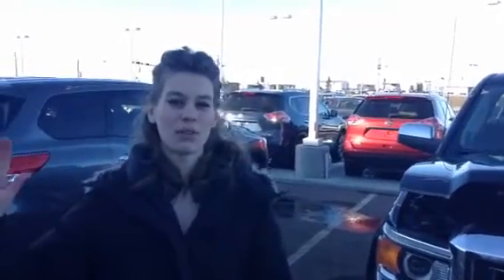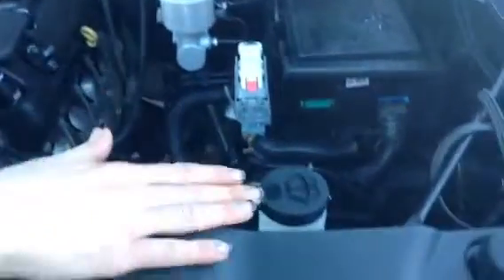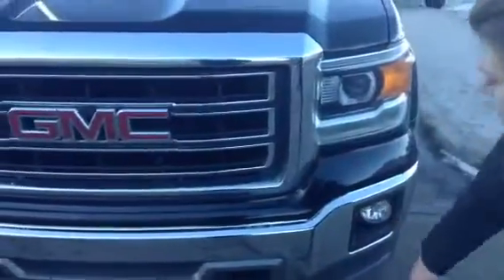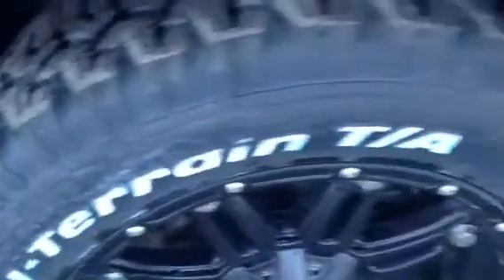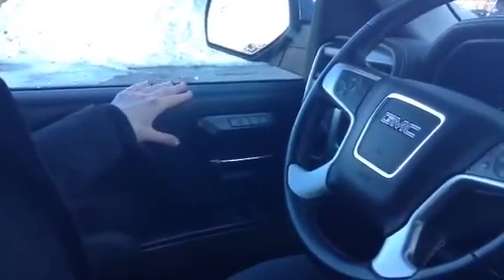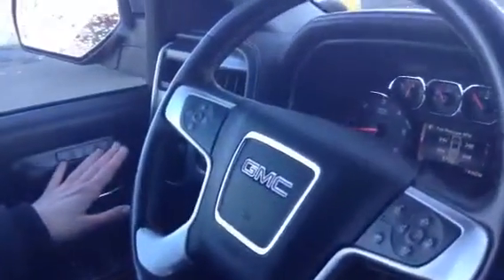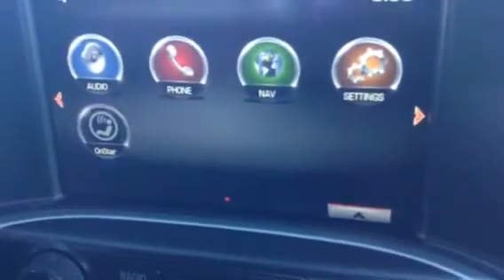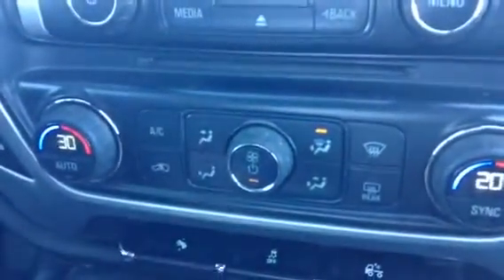George - check out this beautiful truck!